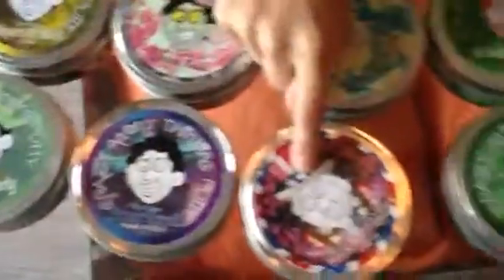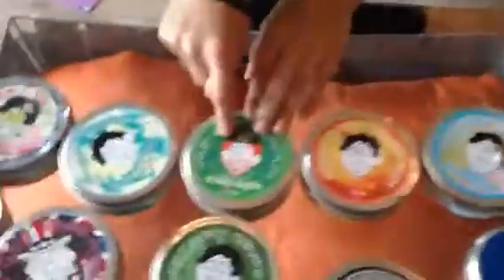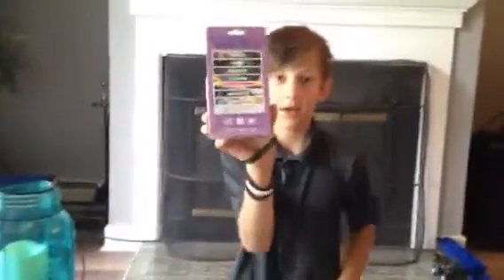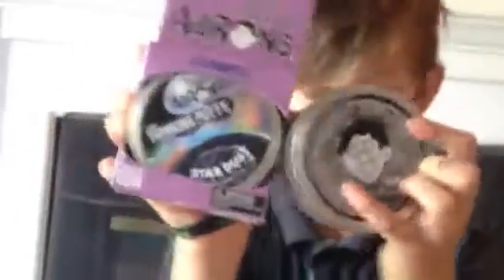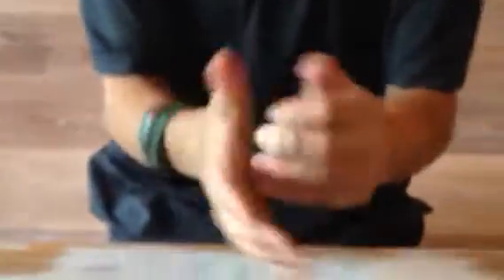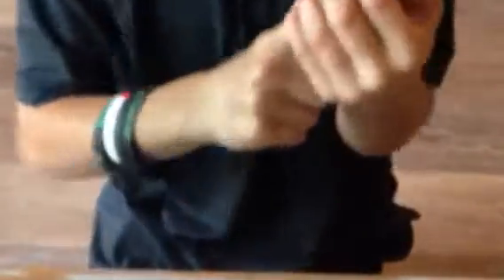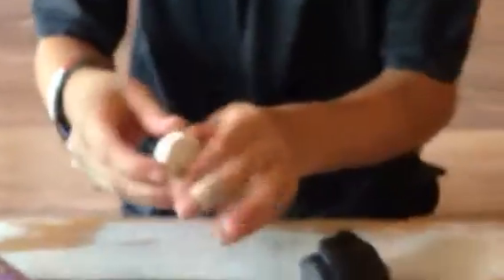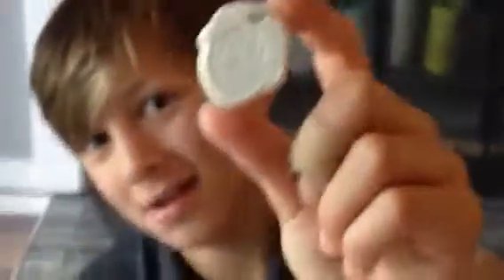UNBOXING/REVIEW CRAZY AARON'S THINKING PUTTY STAR DUST